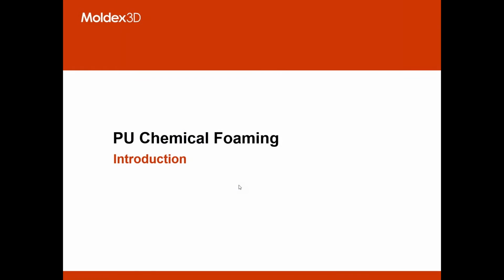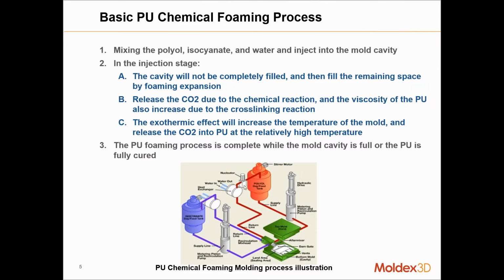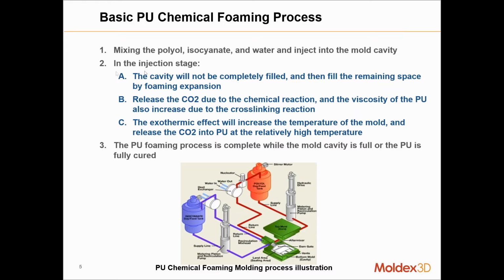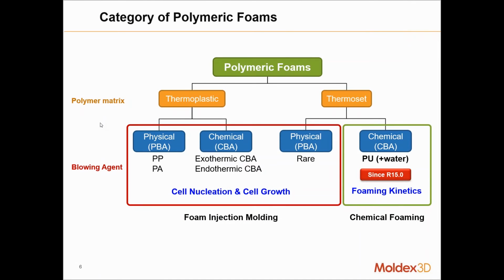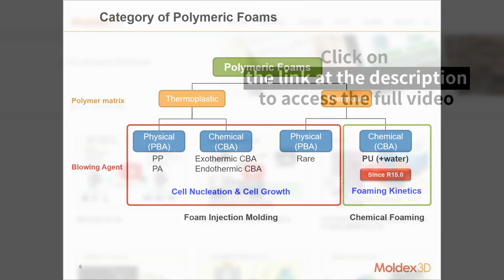Polyurethane Foaming Molding from Material Prroperties to Numerical Simulation｜Intro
Moldex3D Webinar2018｜Polyurethane Foaming Molding from Material Prroperties to Numerical Simulation｜Intro

In this webinar, you will learn how to use Moldex3D Polyurethane (PU) Chemical Foaming Analysis to gain manufacturing insight into real-world material behaviors and achieve higher quality polyurethane foam molded products. With the polyurethane foaming simulation, molders can more accurately predict the filling and foaming behavior of polyurethane, and optimize the injected material amount and process conditions.